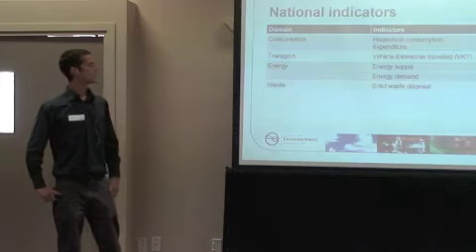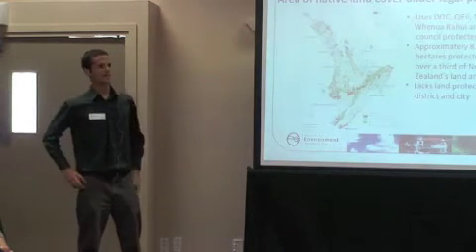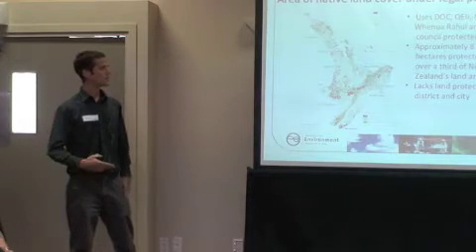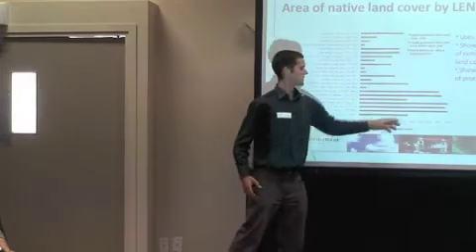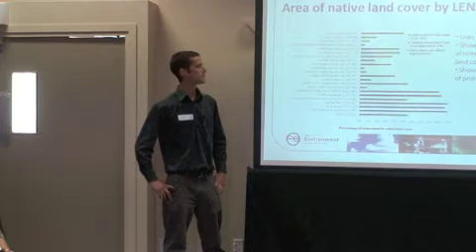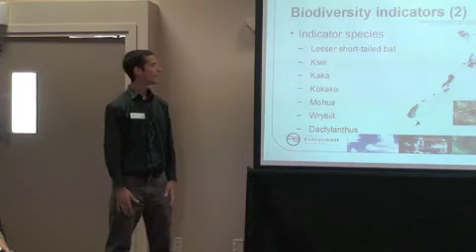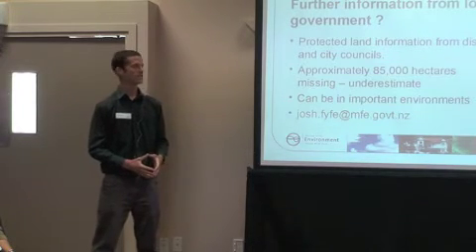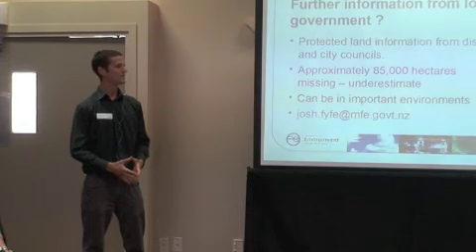National Environmental Reporting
Presentation on the national environmental reporting by Josh Fyfe from the MInistry from the Environment, at the 2010 Dataversity National Workshop.